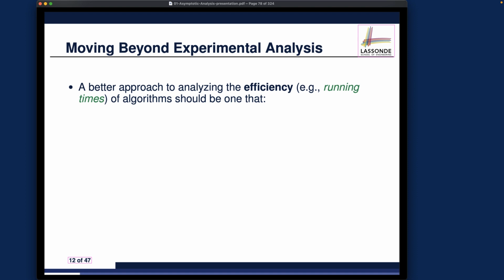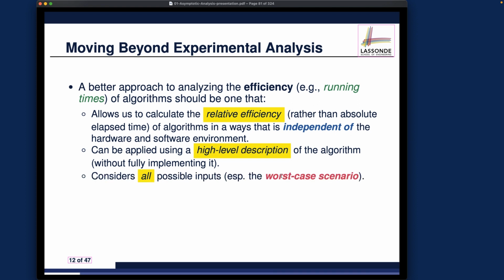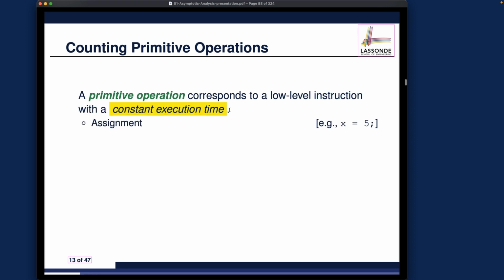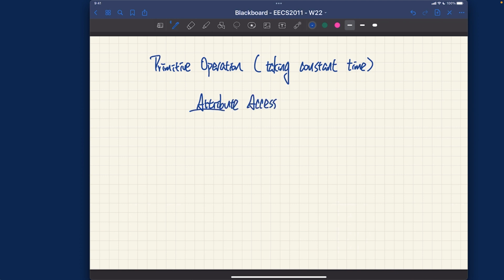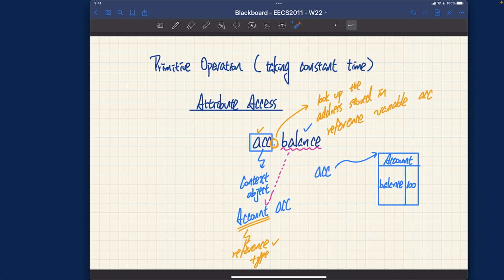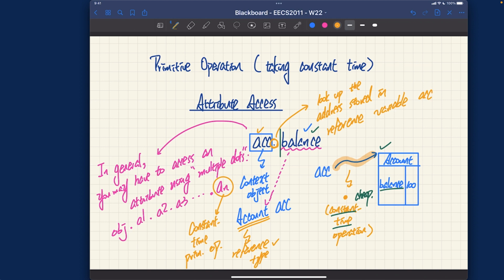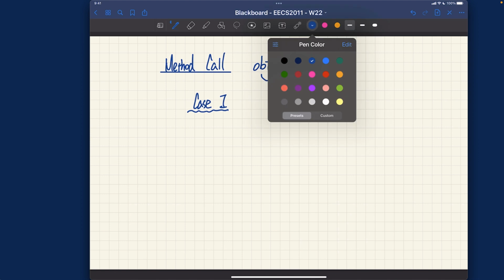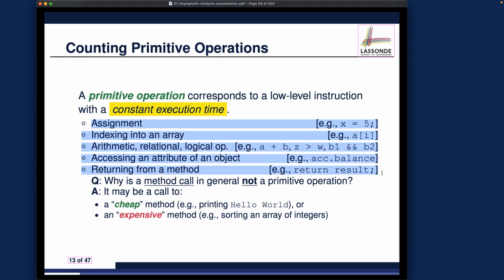[HD] EECS2011 W22 - Lecture 1 - Part B1 - Beyond Experiments: Primitive Operations